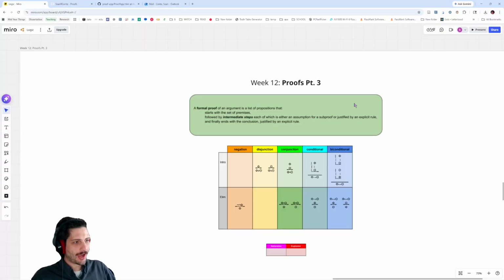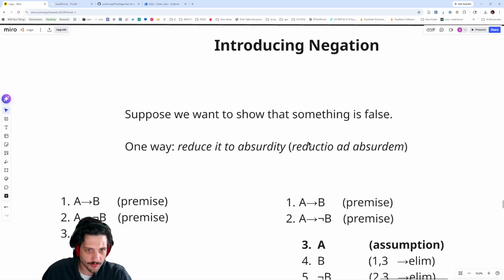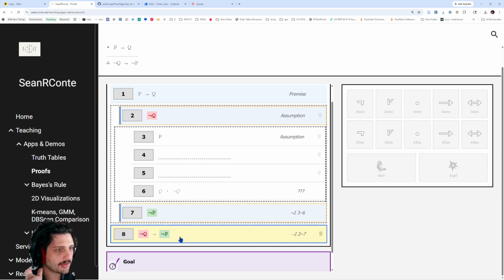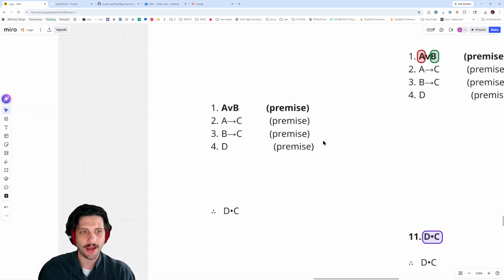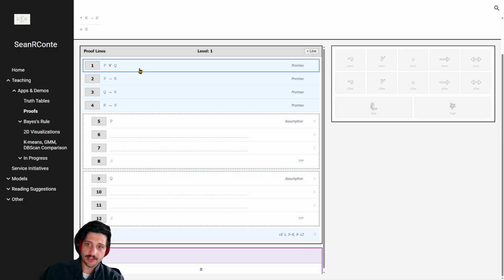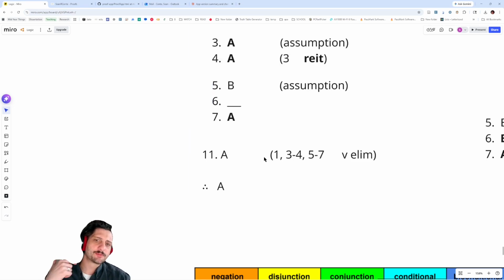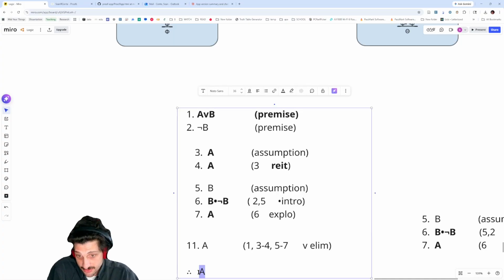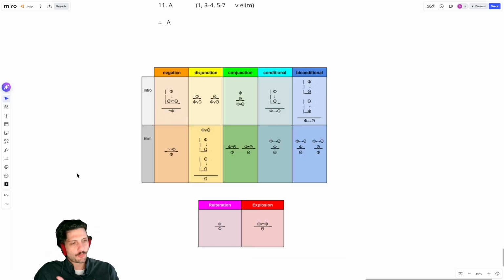Logic Proofs - Final Rules (v elim, ¬ elim, reiteration, explosion) [Logic 12]